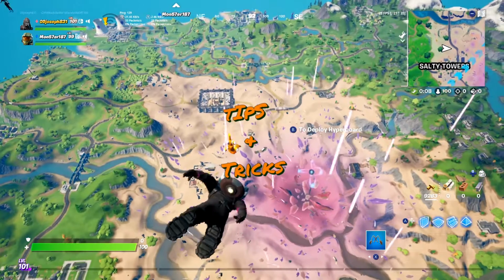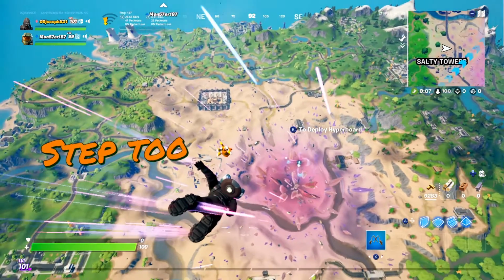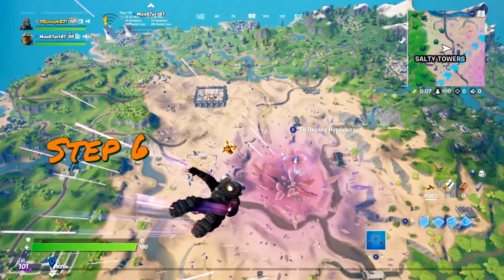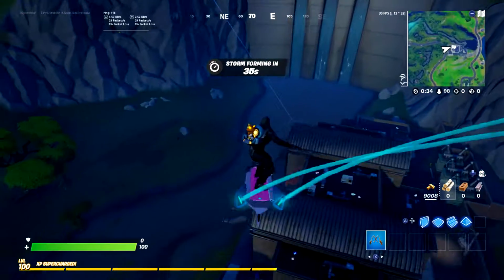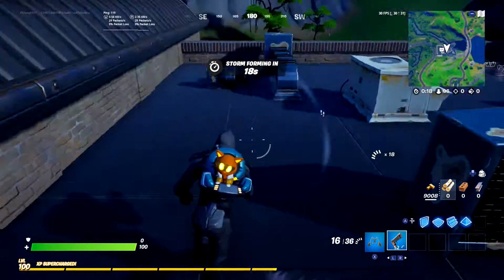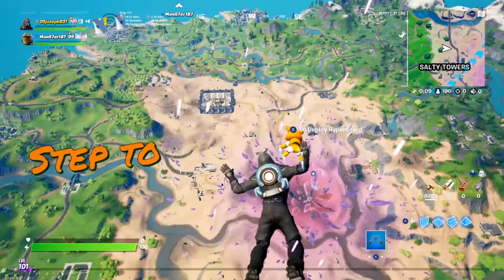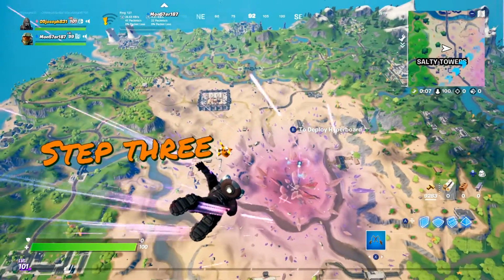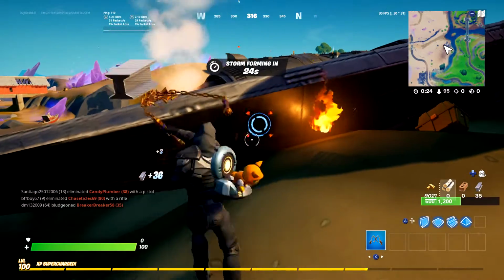taking down ruckus and the mando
oh boi! ive got this yo.